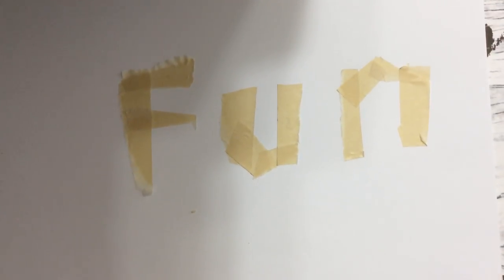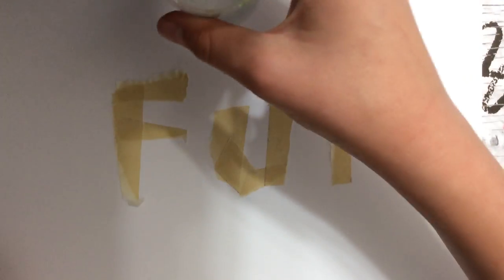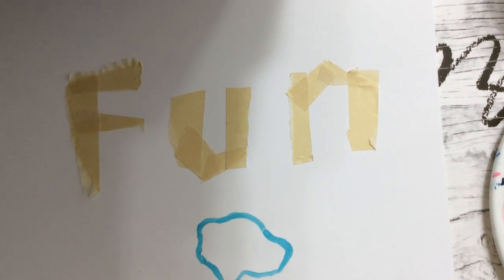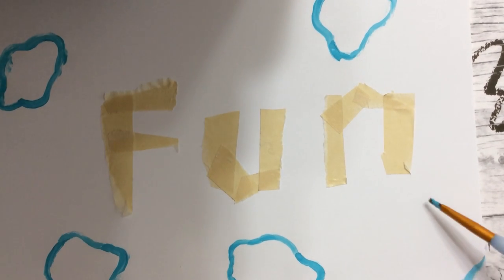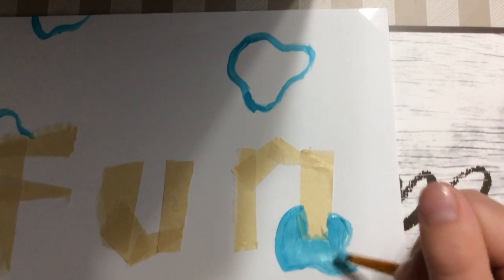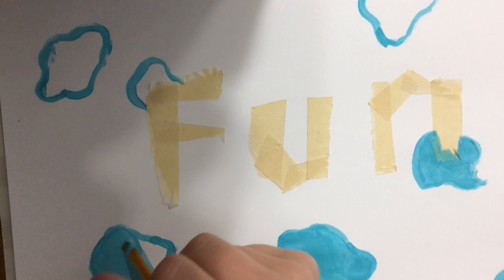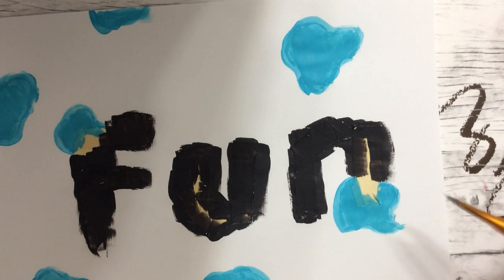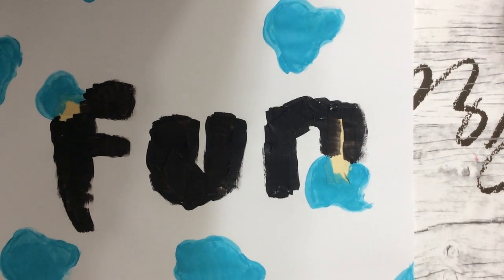Cow print paint craft